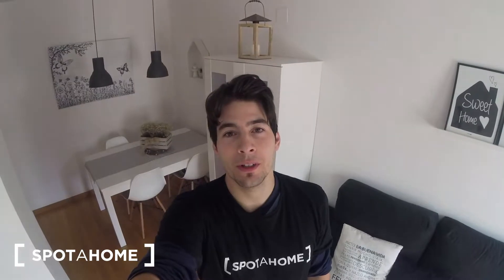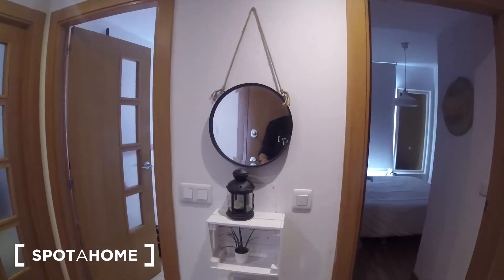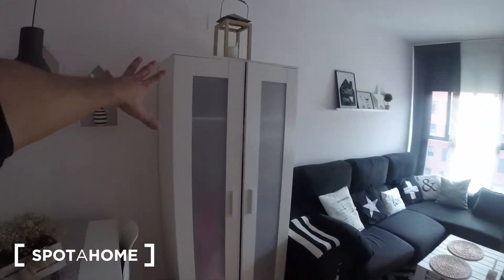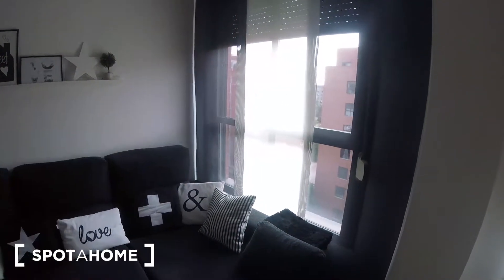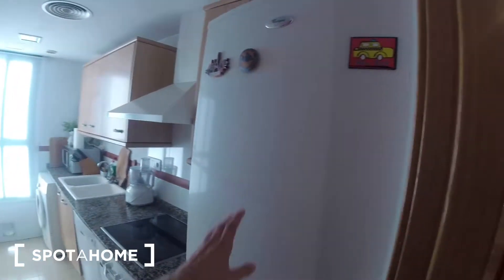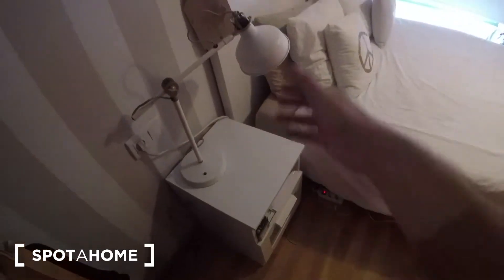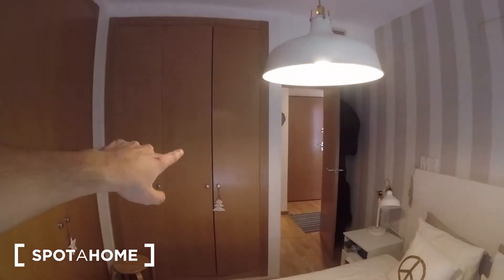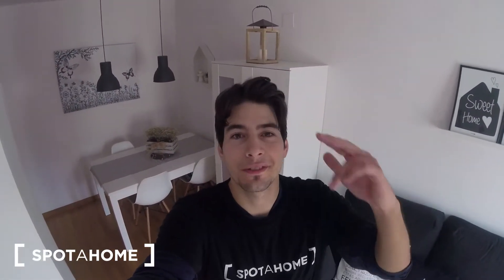Luminous 1-bedroom apartment for rent in Benicalap, with pool access. - Spotahome (ref 146017)